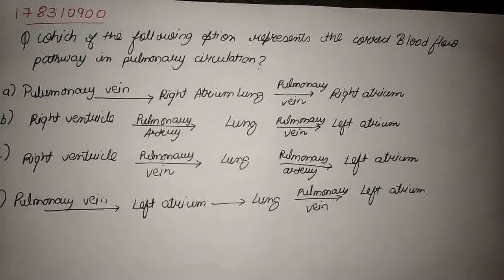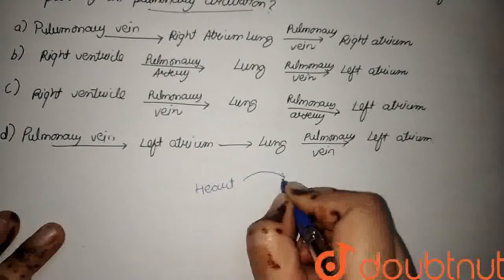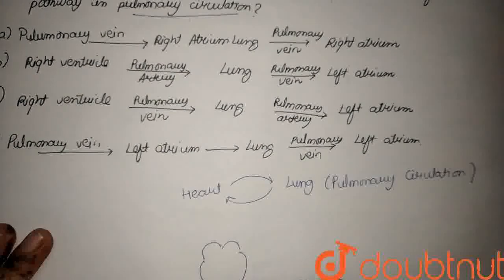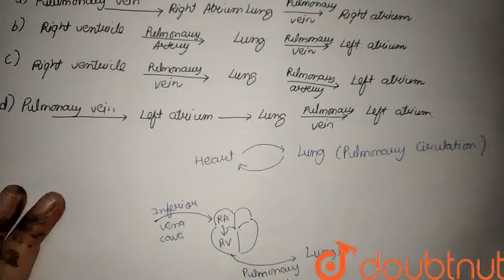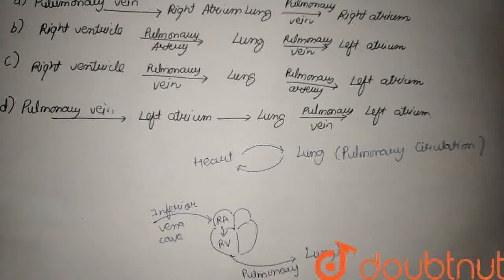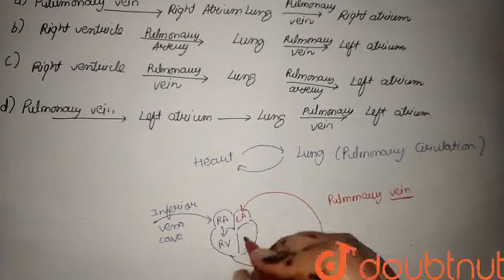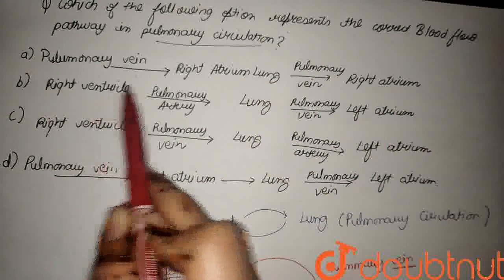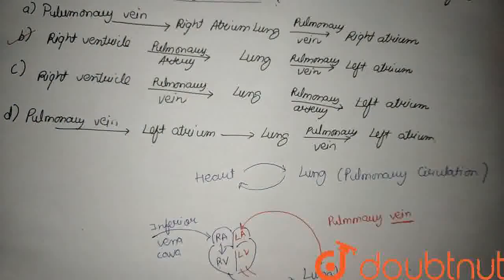Which of the following option represents the correct blood flow pathway in pulmonary circulation...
Class: 12
Subject: BIOLOGY
Chapter: NEET MOCK TEST 3
Board:NEET

👉 Have Any Query? Ask Us.